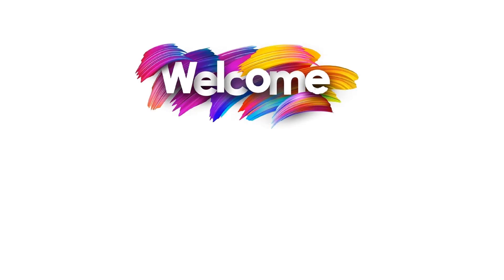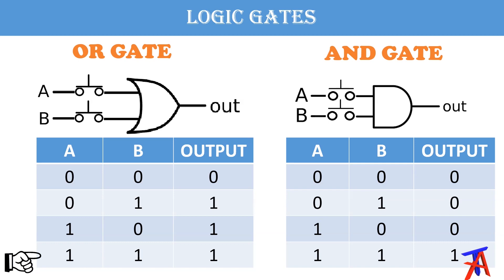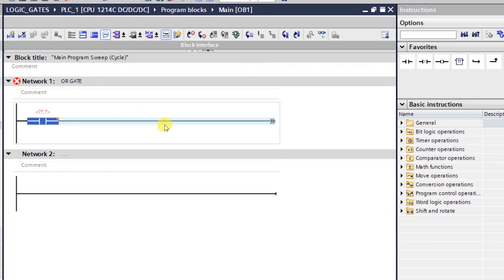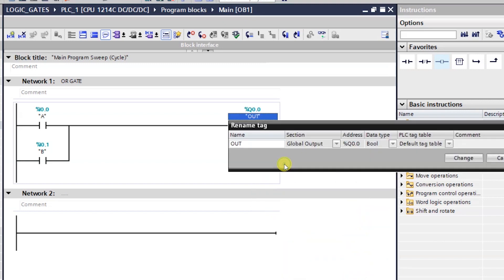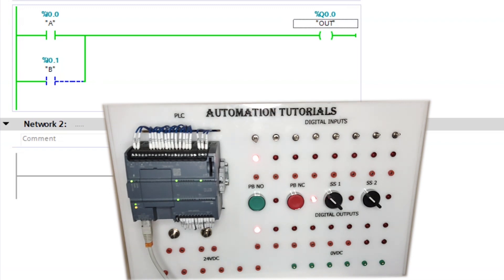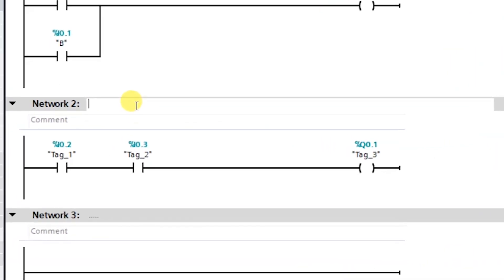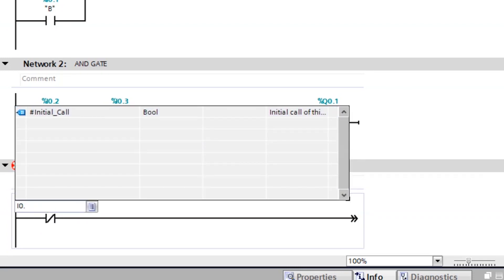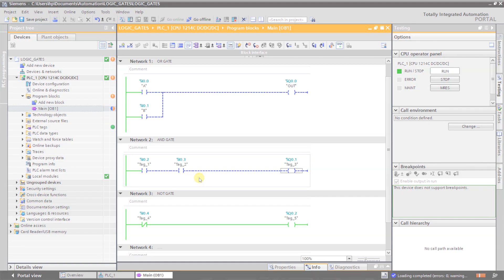PLC Ladder Programming for Logic Gates OR, AND, NOT | TIA PORTAL | Automation Tutorials in English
In this video I briefly explain about Logic Gates OR, AND & NOT. You will learn Logic Diagram & Truth Table of these Logic Gates in the video. After that You will find Ladder Program for these Logic Gates in TIA Portal Software with Live PLC Simulation Kit of S7-1200 PLC (SIEMENS).
If you have any query, then please post your question in the COMMENT BOX. I will try to answer it on my AUTOMATION TUTORIALS Channel.
I am an Automation Engineer.
I have the experience of working on various Automatic Special Purpose machines and process plants.
I am trying to provide you the knowledge, that I gain from working many years in Industrial Automation field.